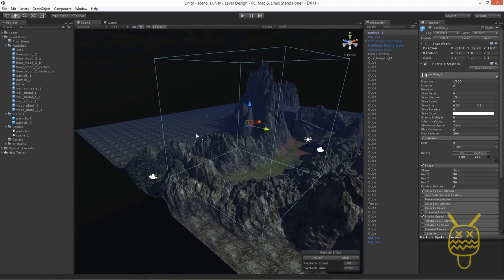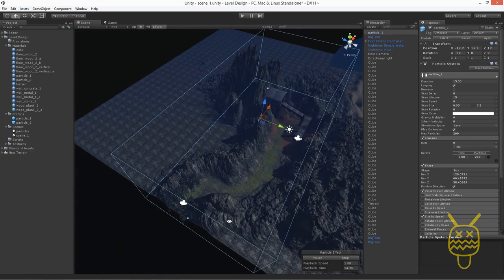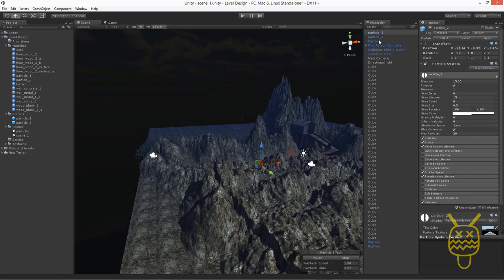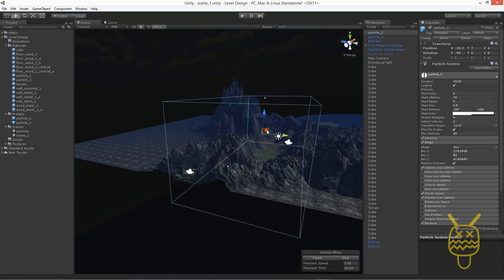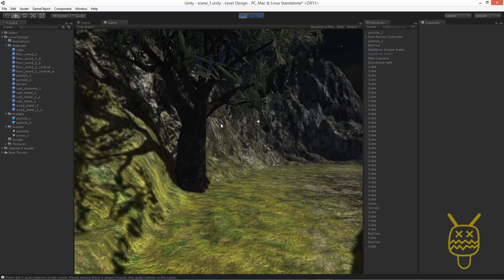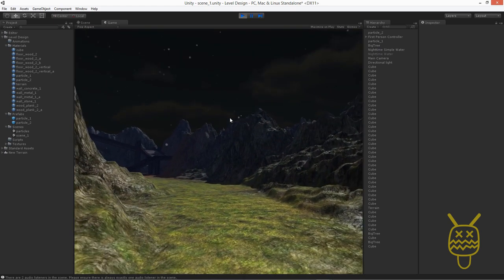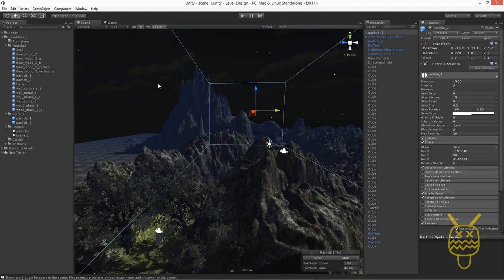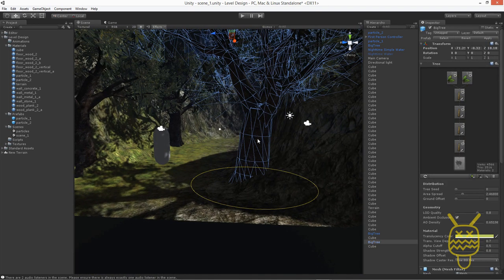Unity 3D build a level - 20 particle part 4